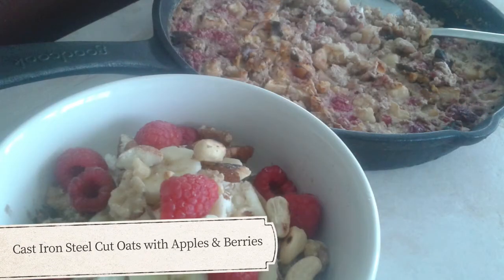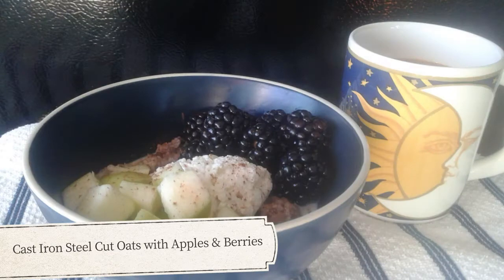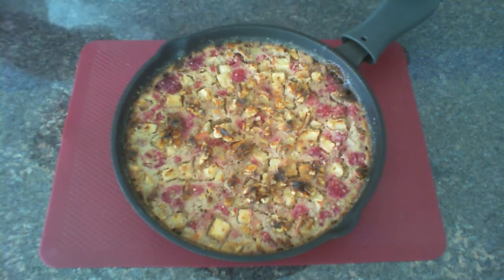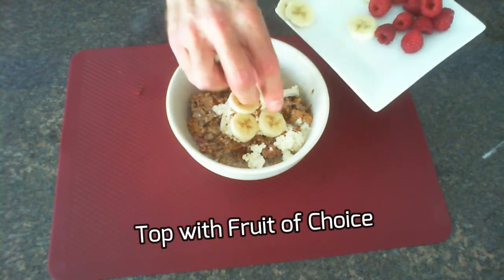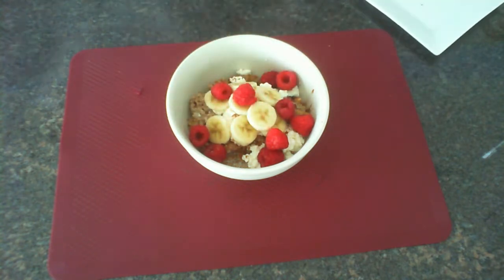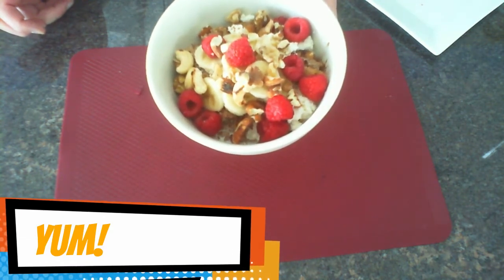Cast Iron Steel Cuts Oats with Apples and Berries By Tony Vassallo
Cast Iron Steel Cuts Oats with Apples and Berries

Ingredients
• 2 Cups Dairy or Dairy Alternative
• 1 large egg (beaten)
• 1 tsp pure vanilla extract
• 1 Tablespoon coconut oil
• 1 cup steel cut oats
• ½ cup walnuts
• ½ Tsp cinnamon
• 1 large apple diced and soaked in lemon juice
• 1 cup berries (raspberries or cranberries or combination)
• 1 mashed banana (optional)
Toppings
• Additional Fruit & Nuts
• Ricotta Cheese or Yogurt